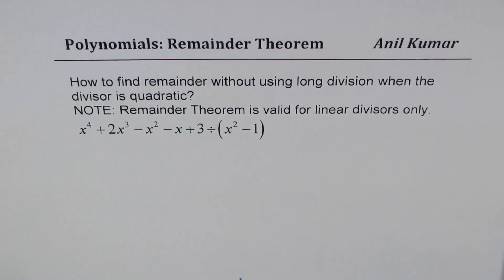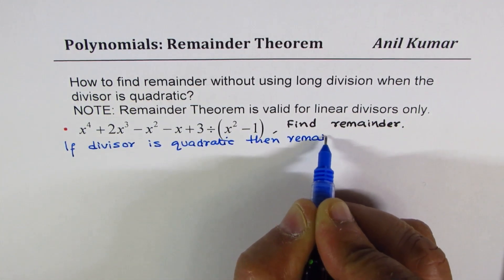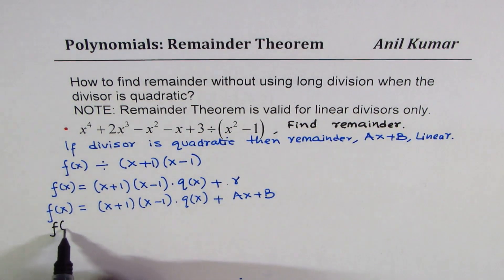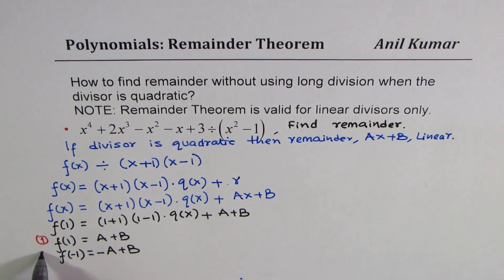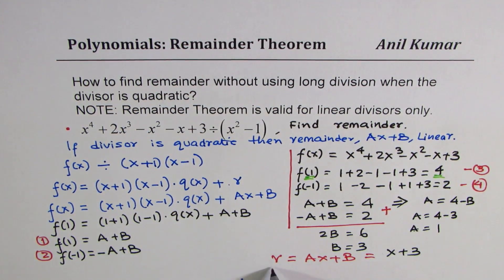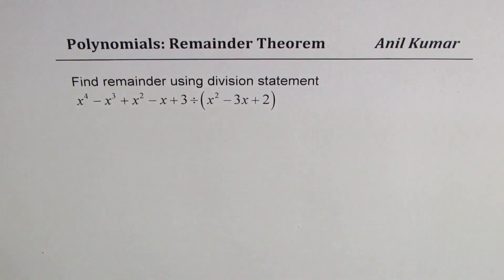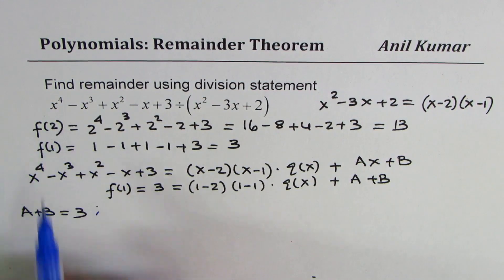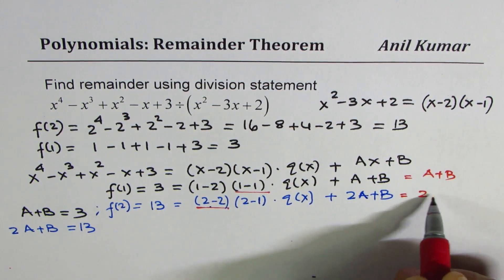How to Find Remainder Without Polynomial Division with Quadratic Divisor